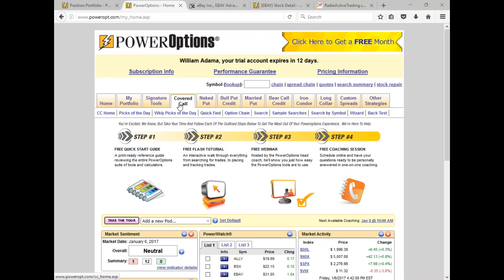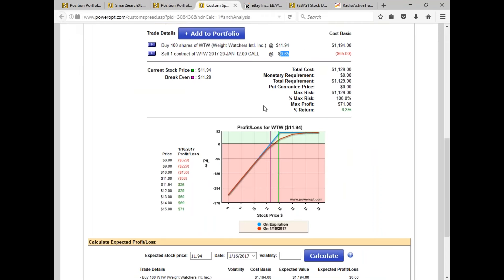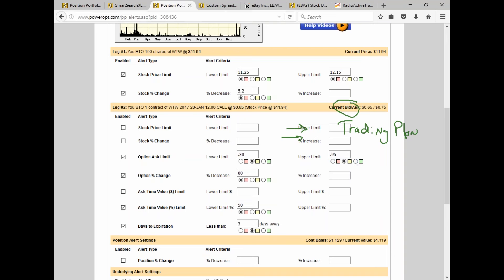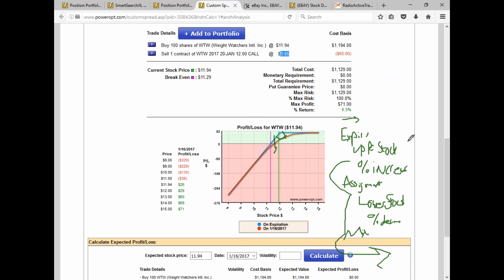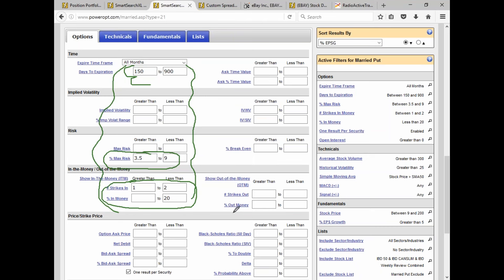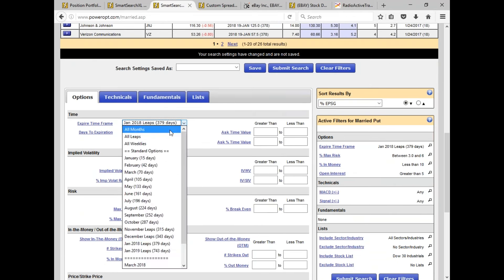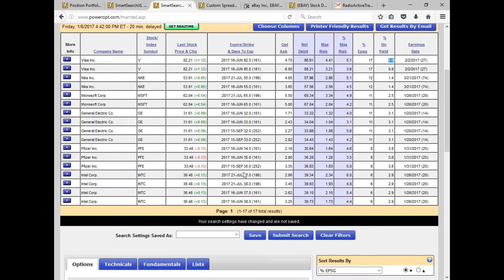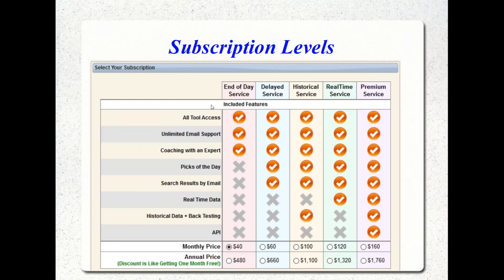Alerts for Covered Calls, Searching Against a Specific List, The EBAY Trade in Fusion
This video is an archive of our Open Discussion presentation from Friday, January 6th.

During these Friday Sessions our Director of Education handles questions on the fly from our attendees.  The topics covered for this webinar were:

1.  What Alerts should I set in the Portfolio for my Covered Calls?

2.  How can I search for a RadioActive Trade, or any other trade, against a specific set of stocks?

3.  Are you planning on adjusting the Married Put on EBAY now that the stock has gone above $31?

All of these questions were answered using the patented PowerOptions tools for visual illustration.  Enjoy, and let us know your thoughts!